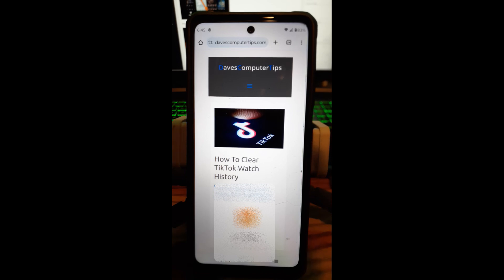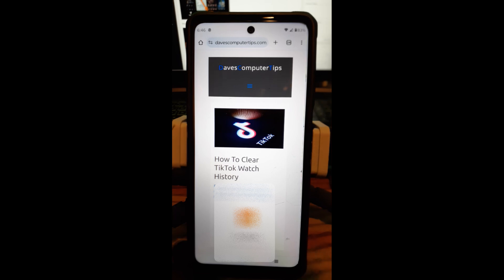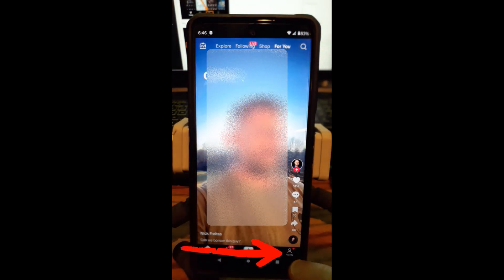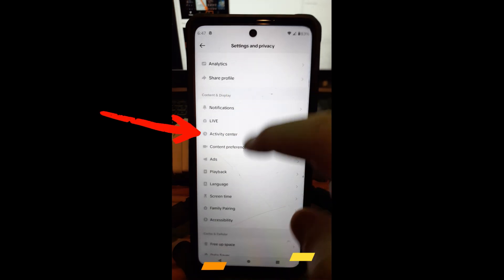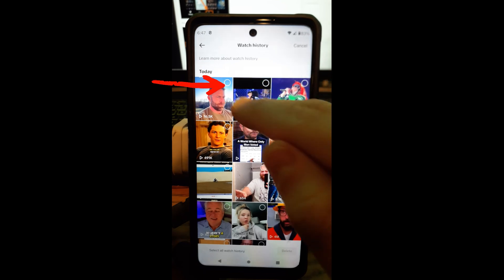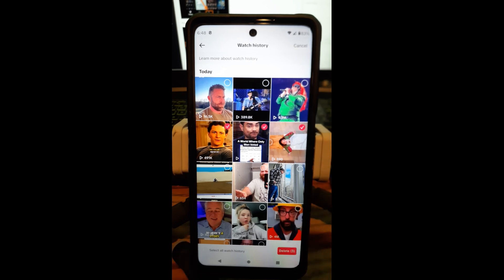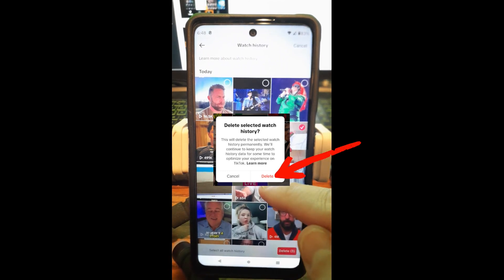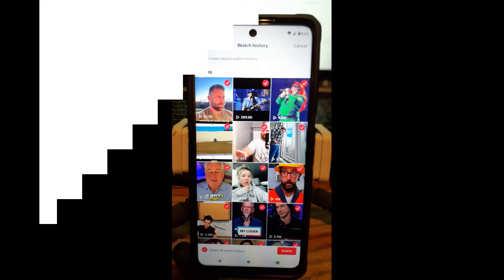How To Clear TikTok Watch History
As you may know, I have two TikTok accounts – one for comedy and one for gaming fun. If you would like to check them out, here they are:

Comedy Channel: master_zurich
Gaming Channel: Gold Club Gamers

With many apps, they like to update features and settings every so often. This time they made it easier to clear your Watch history. Yep, that is right. You can clear that watch history easier now and I want to share this knowledge with all of you. But before we get into this more, make sure you check out these other articles I have written about TikTok:

Now that you have all that knowledge, let us dive into this new lesson. When using this app, your account saves all the videos you have watched in a Watch history. This is exactly what other apps do, like YouTube. I will show you how you can clear the entire history or specific ones you would like to remove. For whatever reason you want to do this, we are going to teach you how. Time to pull out those mobile devices and get this class started.